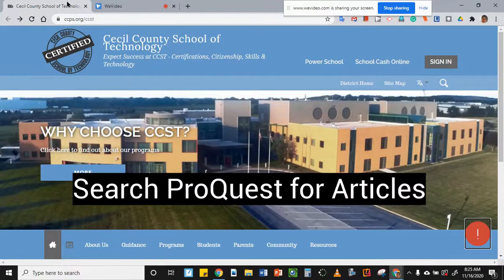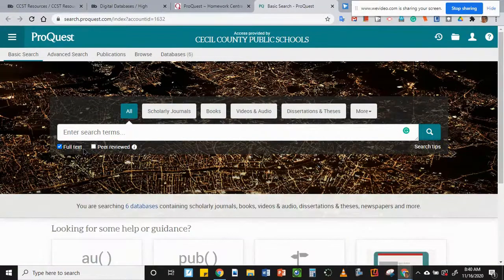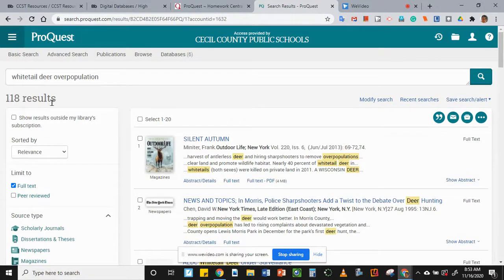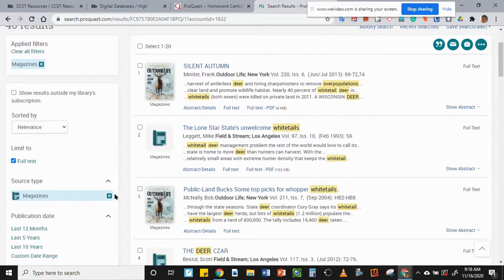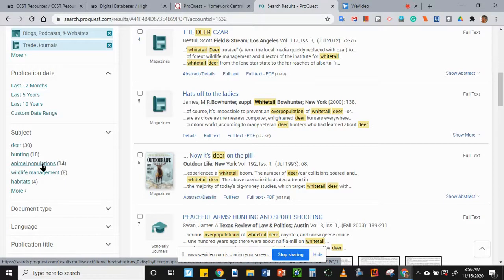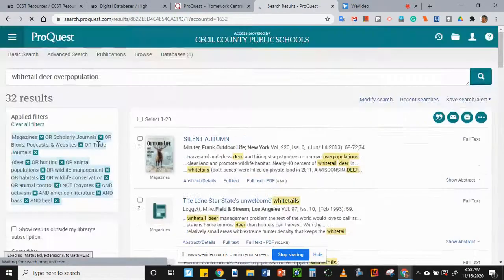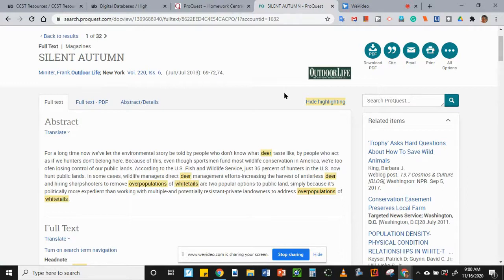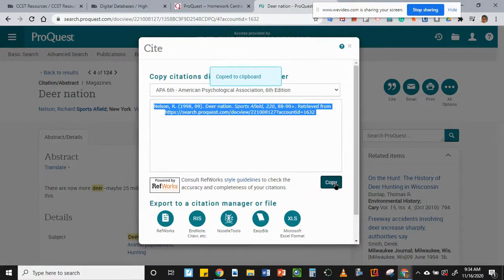How to Search for Articles in ProQuest